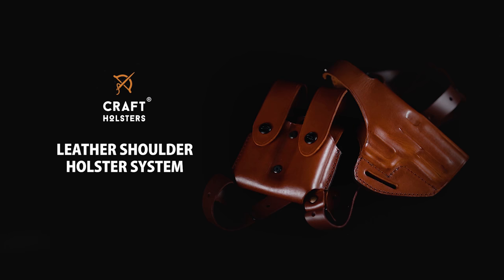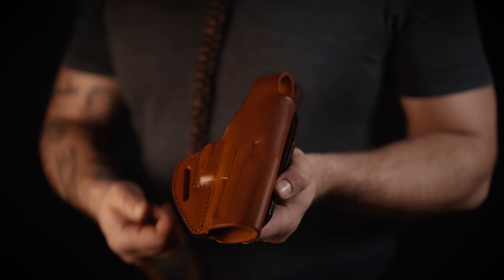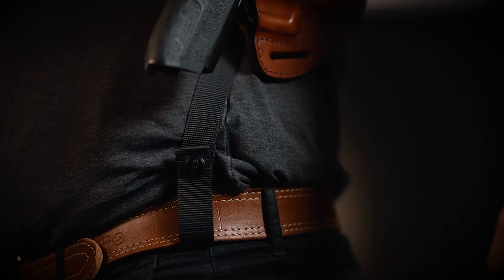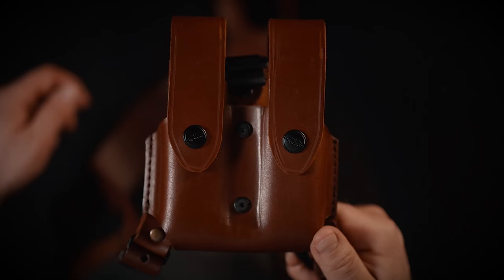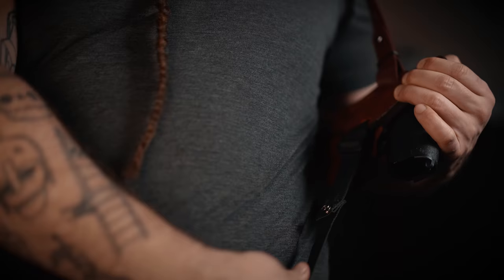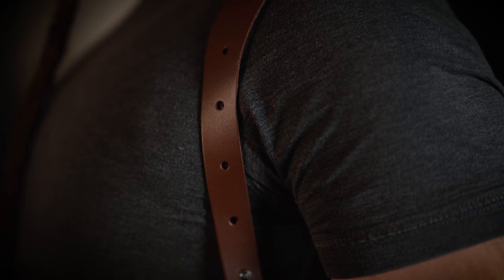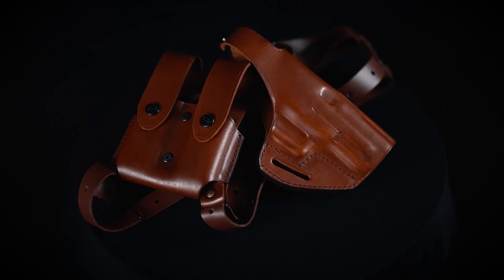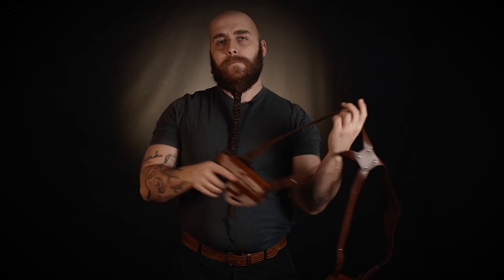Leather Shoulder Holster System l Craft Holsters Reviews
If you are looking for a versatile shoulder rig made of sturdy leather that can be adjusted easily and worn with comfort this is the one for you.